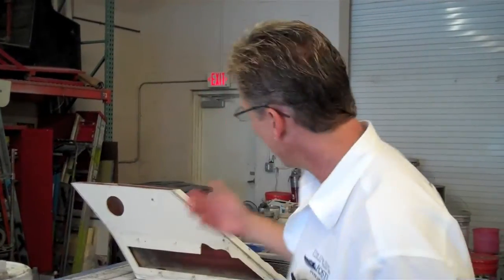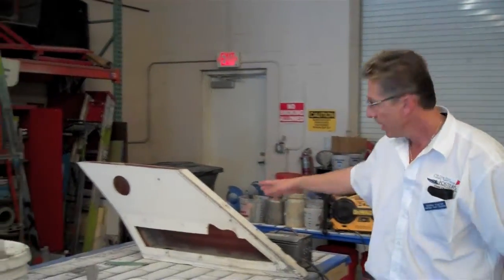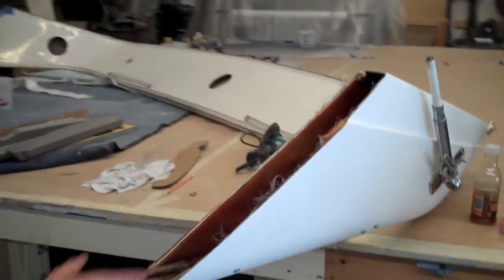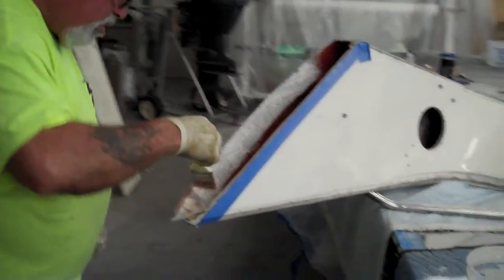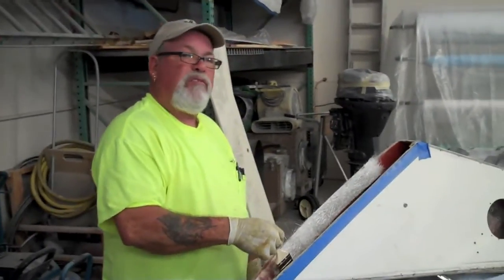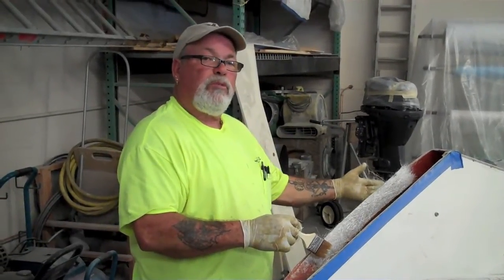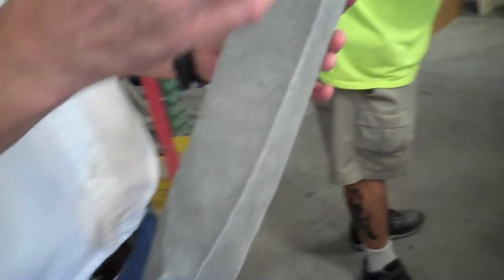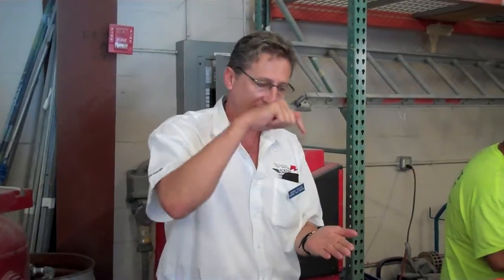Retractable Hinged Arch Being Made by FYS 50' Searay)